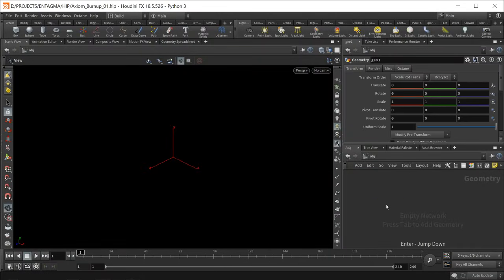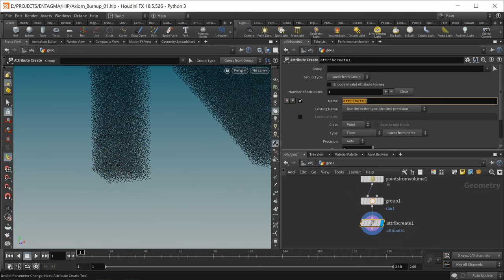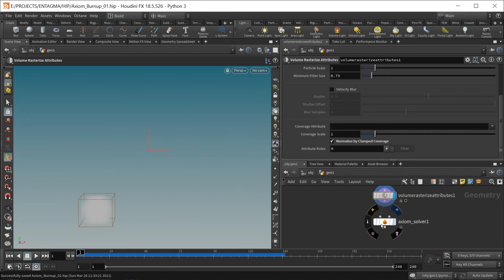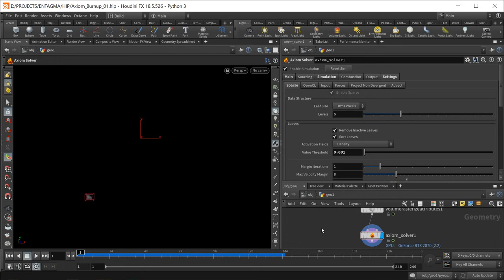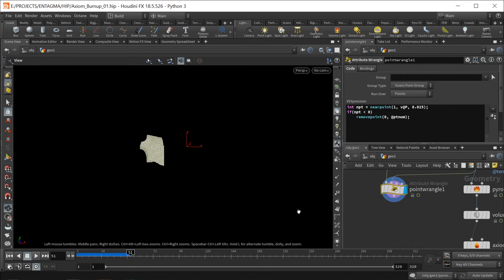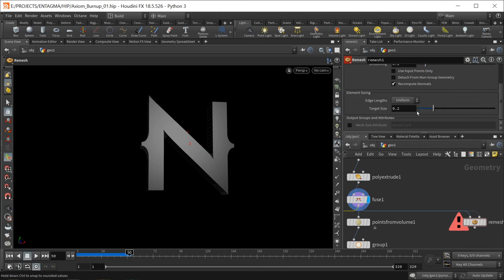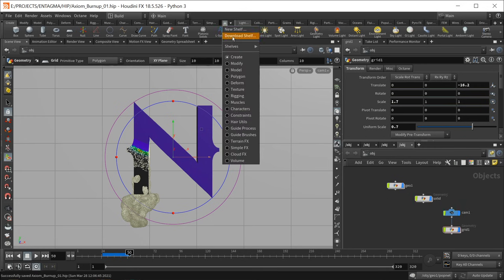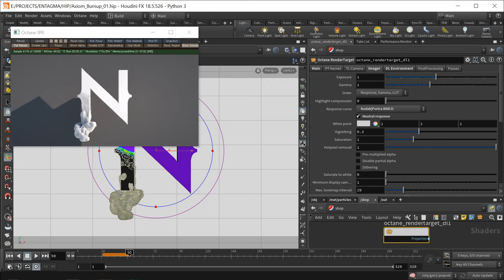Axiom Pyro Solver: Dissolving Letters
In our tradition to being late to the party, we’re giving Matt Puchala’s Axiom solver a spin. It’s a lightweight and fast pyro solver for SideFX Houdini, enabling interactive workflows with smoke or fire simulations.

In this video we’re gonna use it together with Houdini’s pyro spread and POPnet to build a dissolving logo animation.

00:00 - Intro
00:20 - Logo Import & Preparation
01:55 - Setting Up Pyro Spread
06:00 - Sourcing
07:30 - Setting Up The Smoke Simulation In Axiom
12:05 - Advecting Particles
16:48 - Dissolving The Logo
20:14 - Scene Prep For Rendering
21:34 - Setting Up & Configuring Octane Render
27:47 - Recap
29:00 - Infamous Last Words